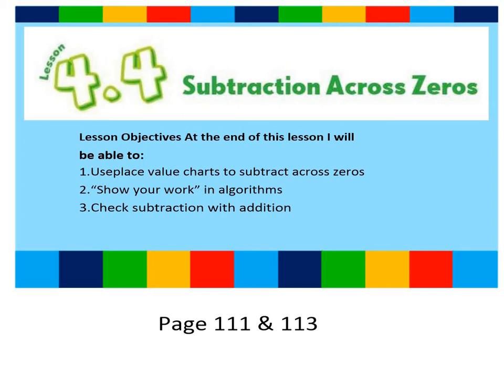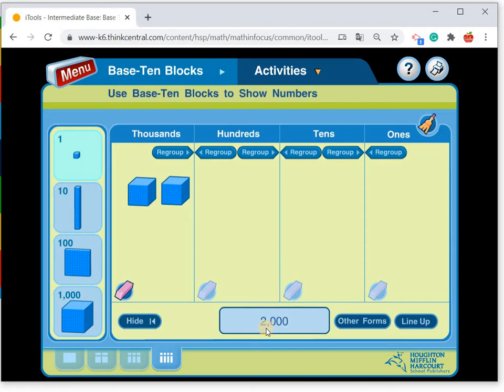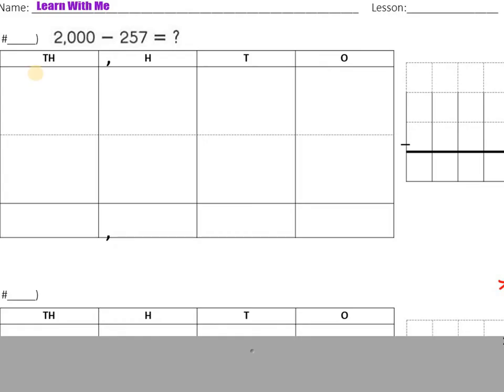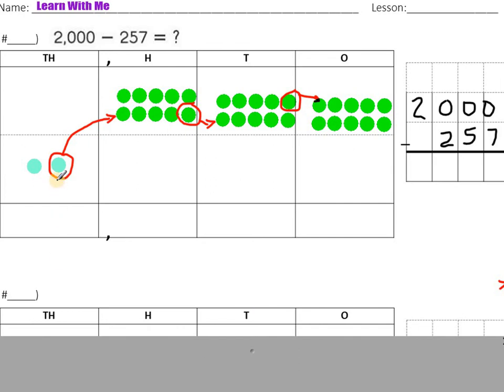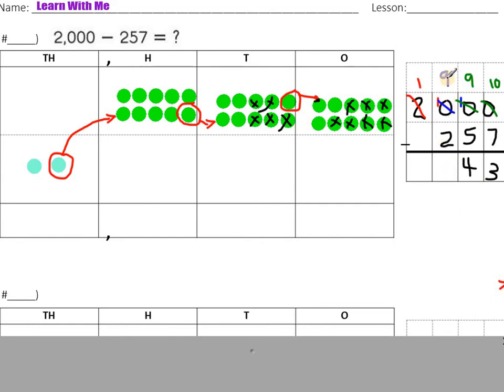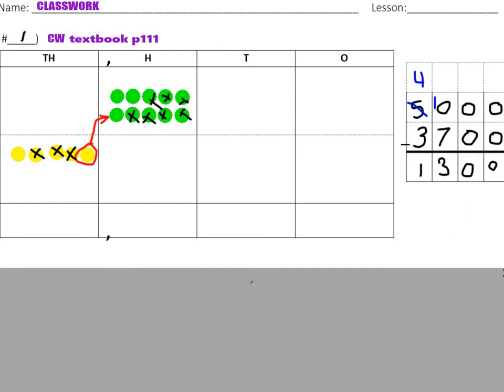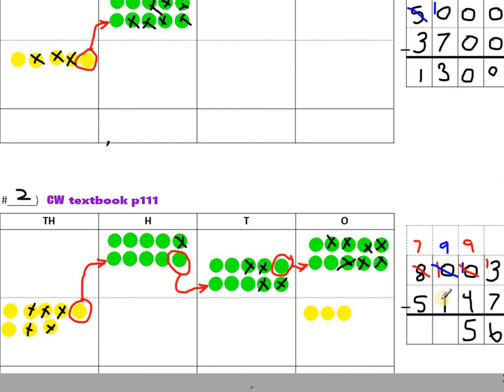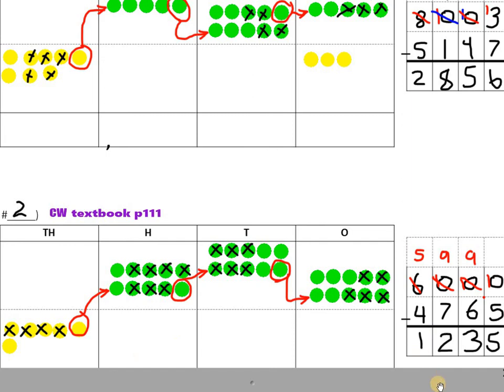w11 L4 4 part 1